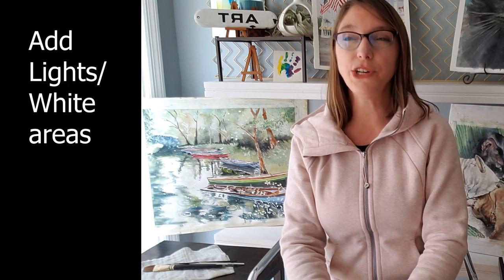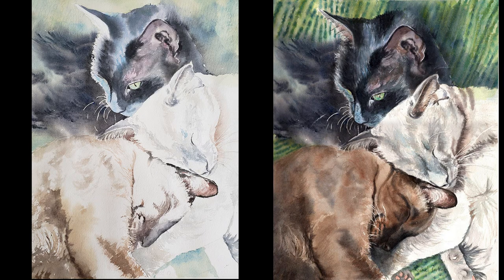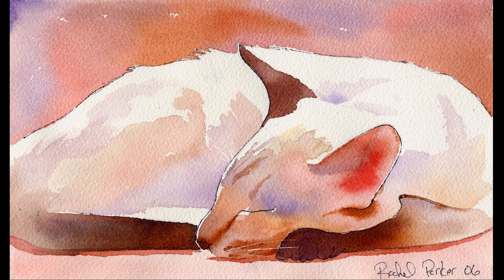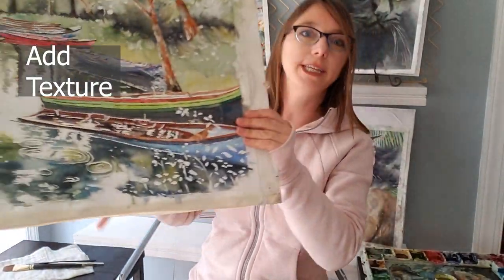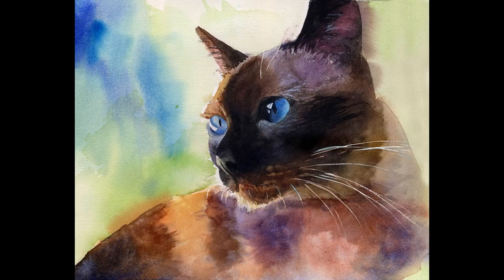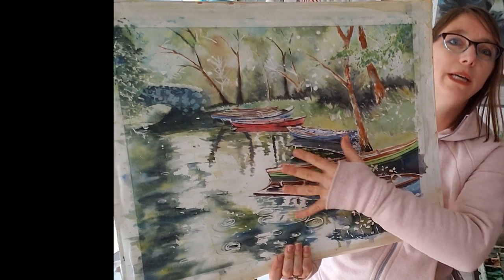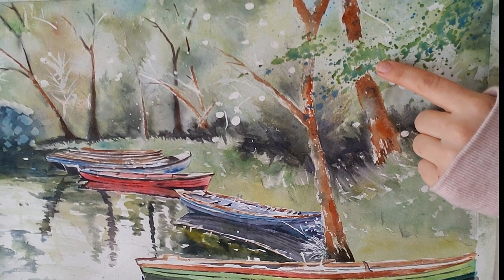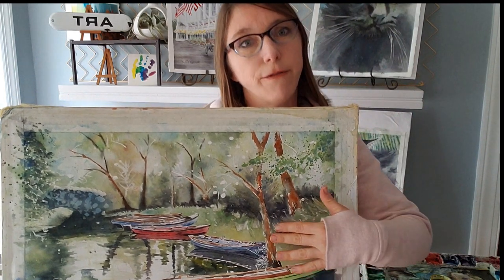THE UGLY STAGE - What it is & how to fix it - Painting Watercolor & Acrylic Art 4 Beginners - 9 Tips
If you've been painting for any length of time, you know this stage well - the ugly stage.  I've heard it compared to the painting being in a teenager stage - you just need to give it a little more love and it'll turn out beautifully!  In this video  I'll give you several different ways you can pull that painting out of the ugly stage.

Show me your art!  I have a Watercolor Workshop page on Facebook where I post tutorials and invite others to share their art.

 - Get my FULL SUPPLY LIST with links!
 - Get a detailed list of what paint is on my pallet.
 - Watch me paint and explain my process in Real Time
 - Get free tracing downloads and follow along tutorials - new project every month!

Be sure to watch some of my other popular videos, including.

My favorite Alvaro Castagnet brush...

Thank you to Christ Haugen for all his wonderful, free music on YouTube.